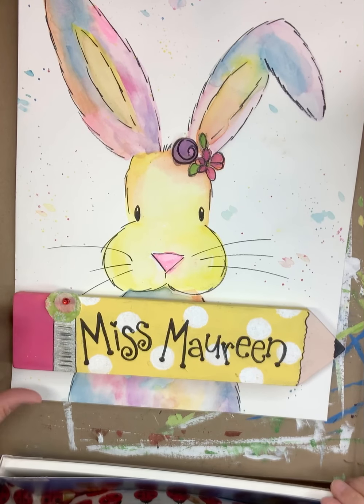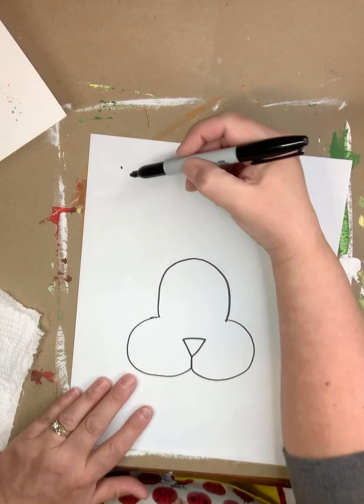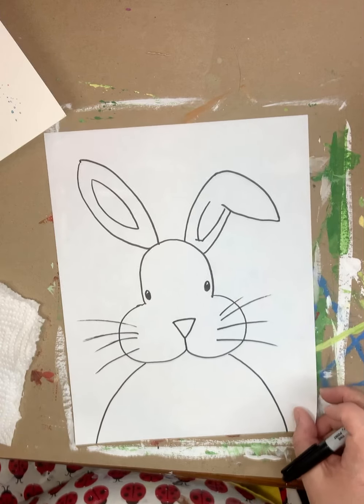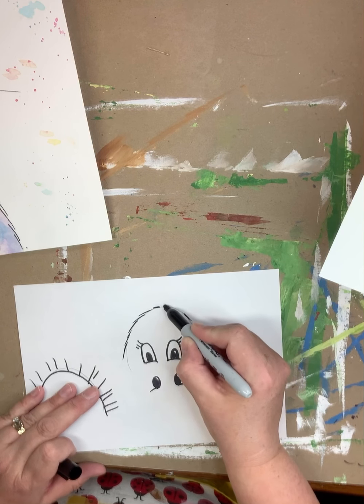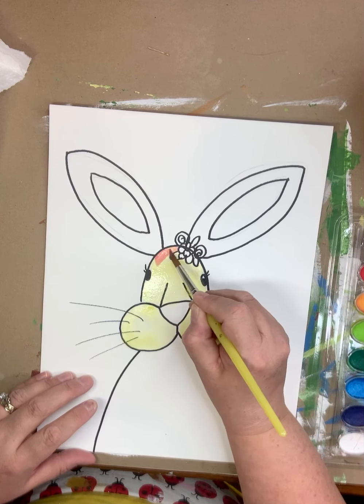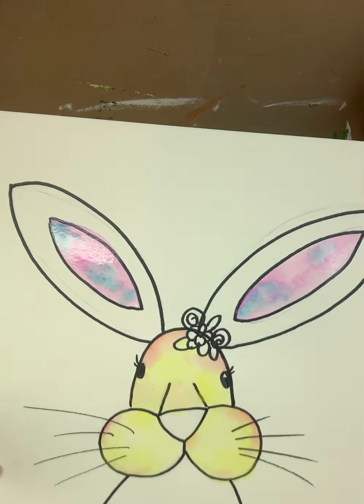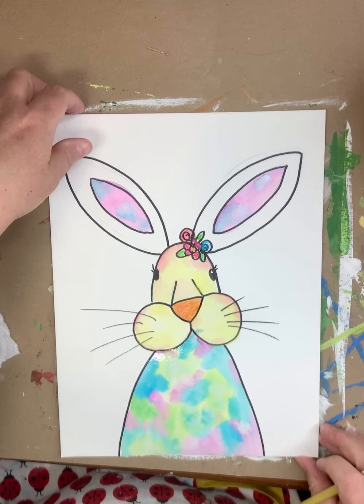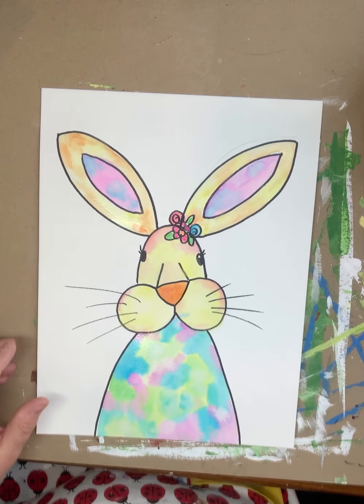Rabbit Watercolor Lesson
Draw and paint a colorful rabbit!  I’ll show 2 ways to draw it-one is a little easier for young children and the second is great for older kids.